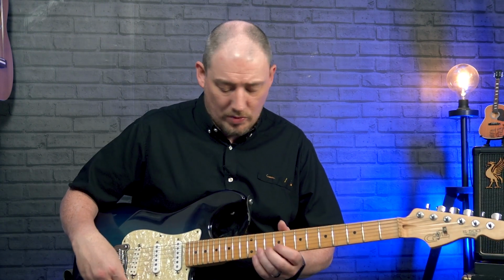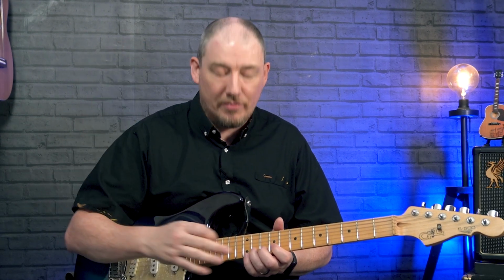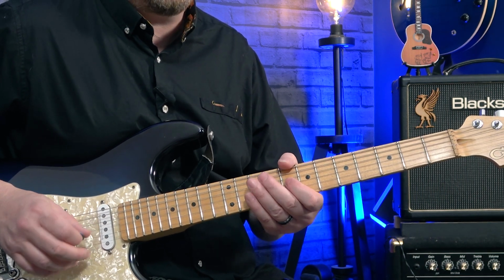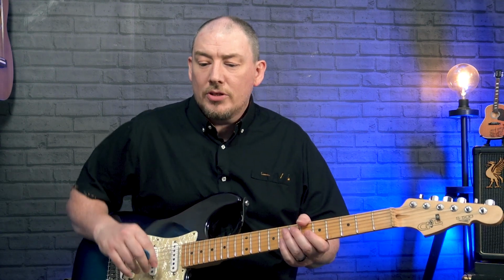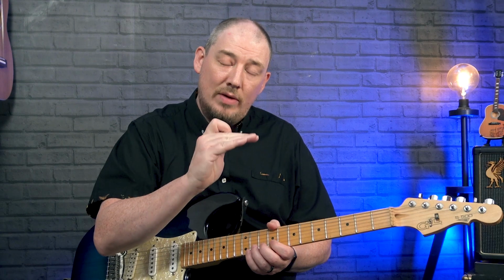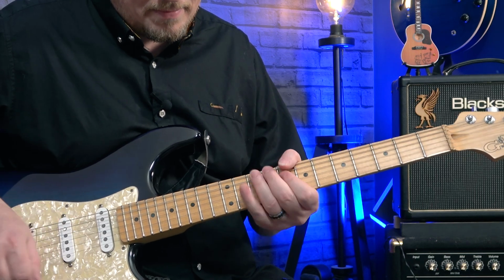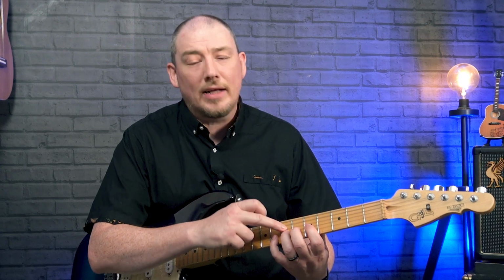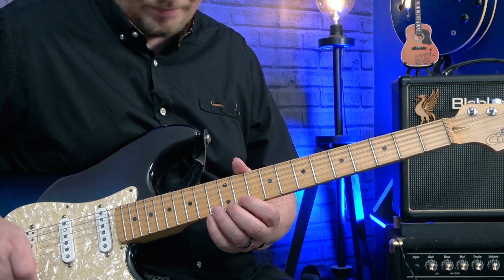Bending Notes: Beginner guide to every bend | Easy Guitar Lesson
Full, detailed description of how to bend notes on the guitar for beginners. This lesson goes in to great detail to explain exactly how to bend notes and teaches all of the different ways I bend notes in blues and rock.

The important links:

Have my lessons been useful?

Spotify: "Northbound Acoustic Blues Band"
Album available as mail order CDs from northbound.org.uk and downloads from all the usual download stores (iTunes etc)